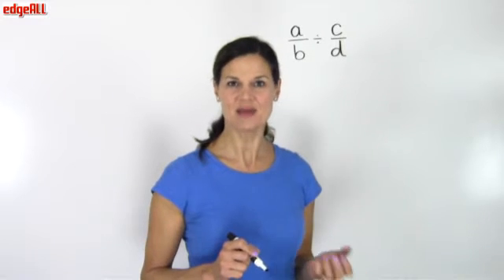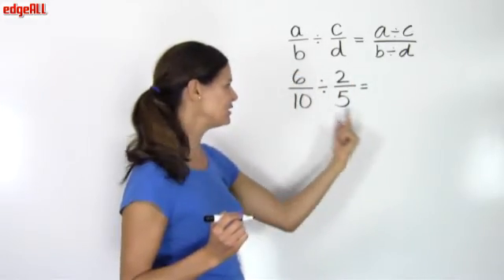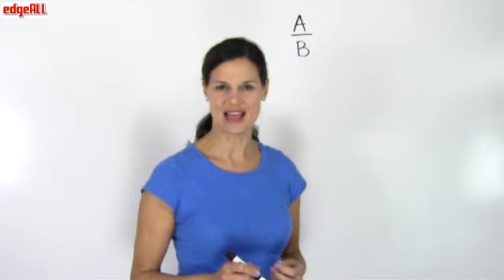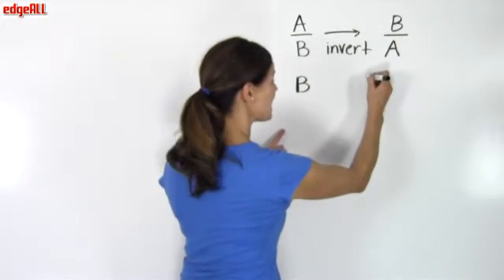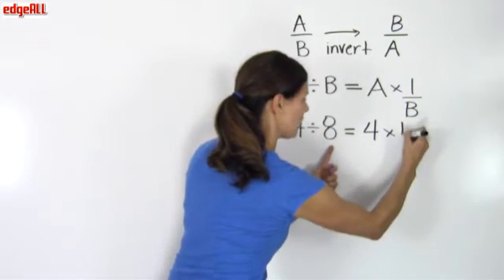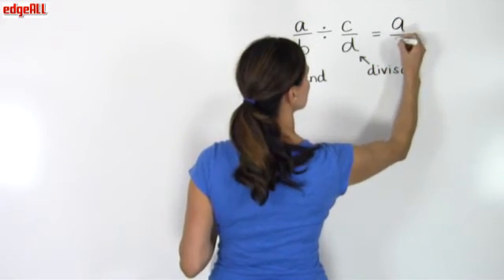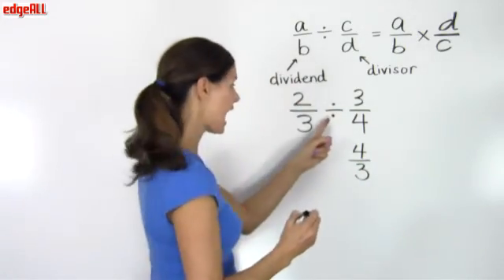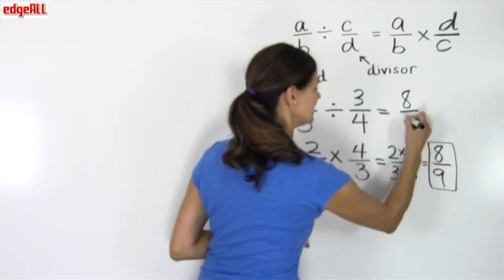Grade 5 - Divide Fraction By Fraction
This video is meant form 4th to 6th grade student. It teaches how to divide a fraction by another fraction.  For basics, watch other fraction videos available at our channel.

The pace of the video is designed for elementary school kids.